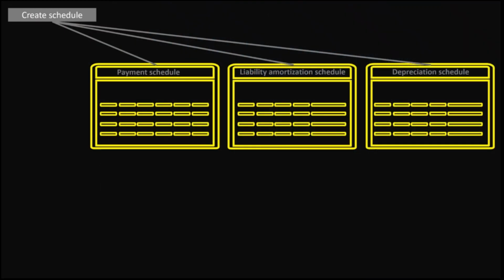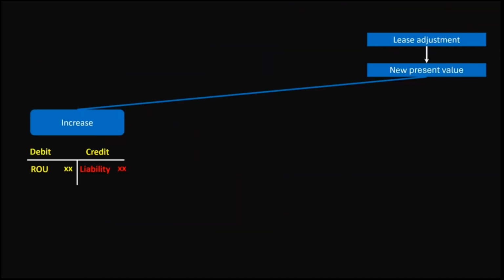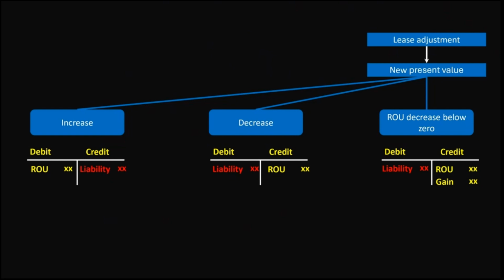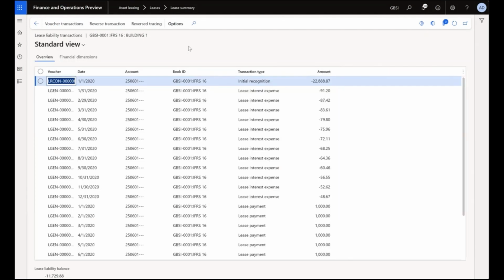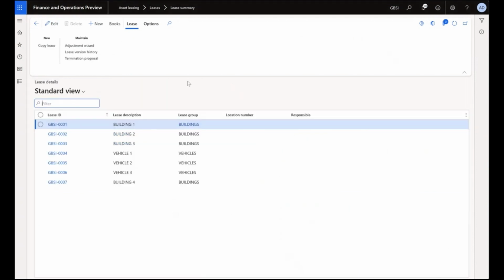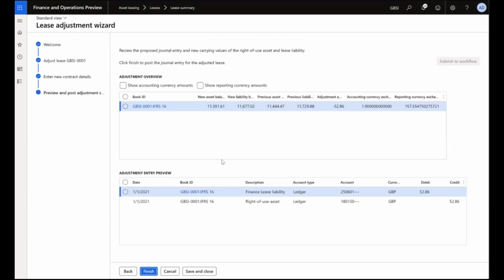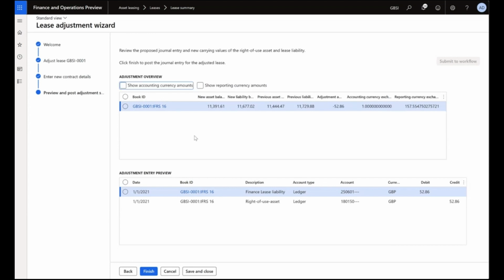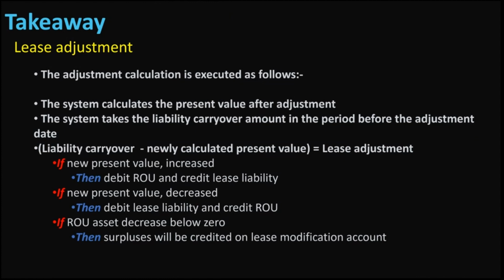Genius Asset Leasing Hacks to adjust your lease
In this video, we delve into the intricacies of the Microsoft Dynamics 365 Finance - Asset leasing module and lease adjustments and why they matter. Lease adjustments can arise from changes in lease terms, extensions, or other circumstances, and understanding how to navigate them is crucial for financial clarity in Dynamics 365 Finance.

Watch as we break down the process:

Calculate the lease adjustment: (Liability carryover - newly calculated present value)
If the new present value increases, debit the Right-of-Use (ROU) asset and credit the lease liability.
If the new present value decreases, debit the lease liability and credit the ROU asset.
In cases where the ROU asset decreases below zero, we discuss how surpluses are credited on the lease modification account.
Join us as we simplify the complexities of lease adjustments and equip you with the knowledge to navigate them effectively.

00:00 Introduction
00:30 The logic of create schedules in asset leasing
00:51 Schedule confirmation
01:15 Lease adjustment
01:39 Lease remeasurements
02:41 Live Demo of Lease adjustment
06:52 Take aways